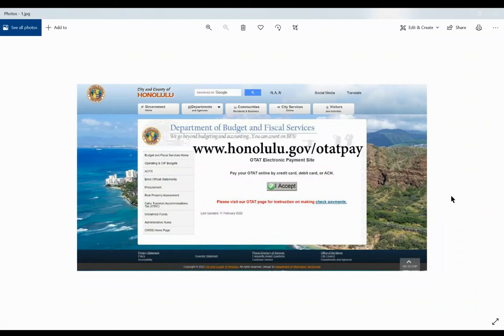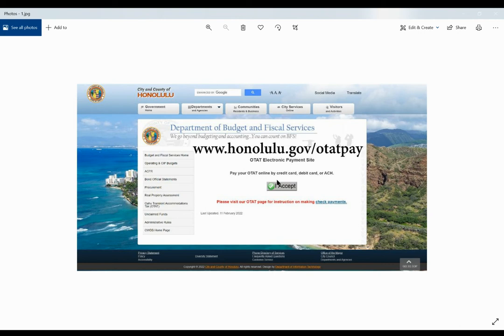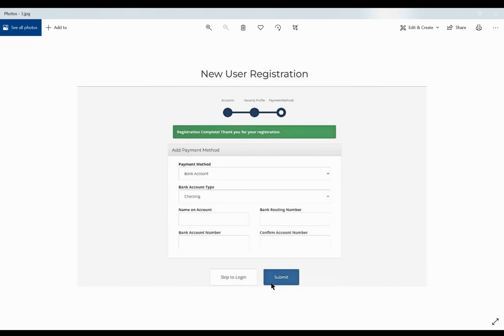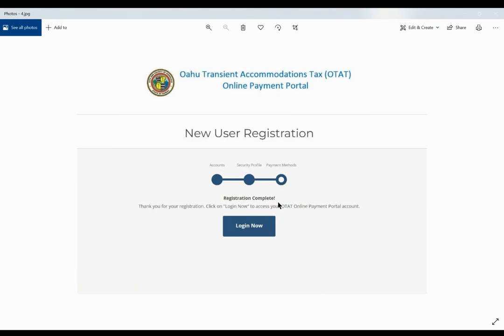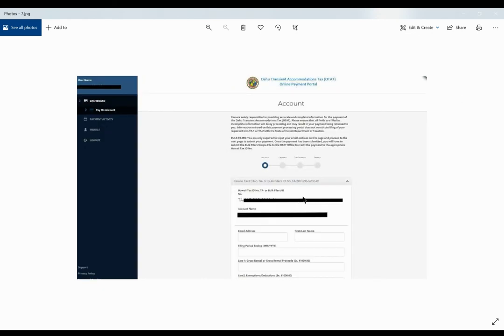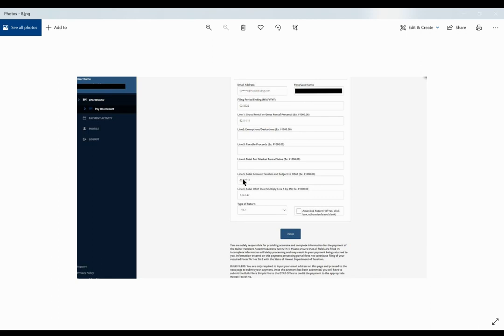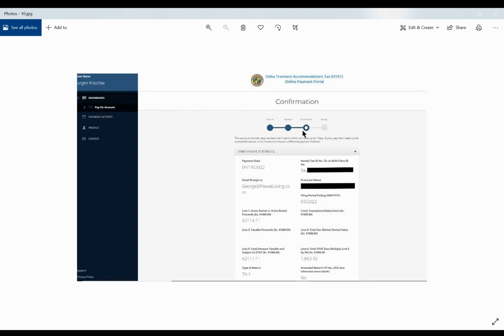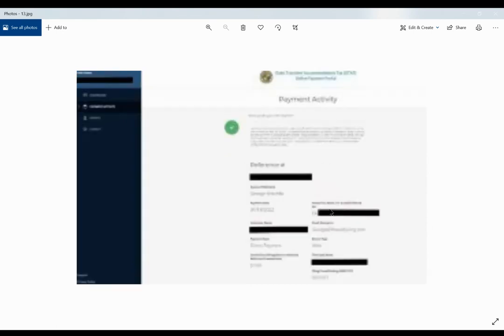OTAT Hawaii - Easiest way to pay - part 3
How To File & Pay OTAT - Oahu Transient Accommodation Tax